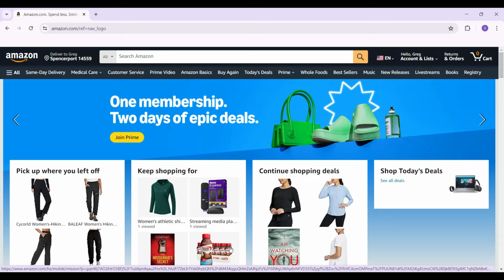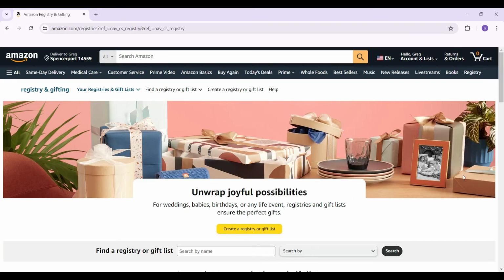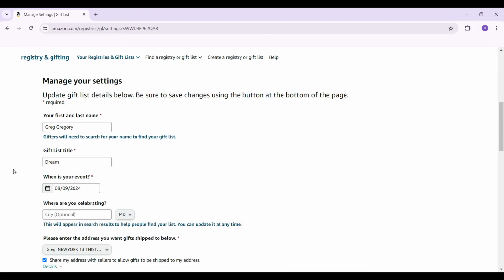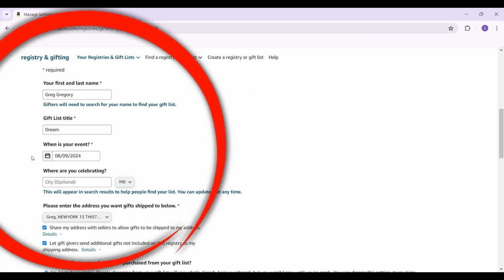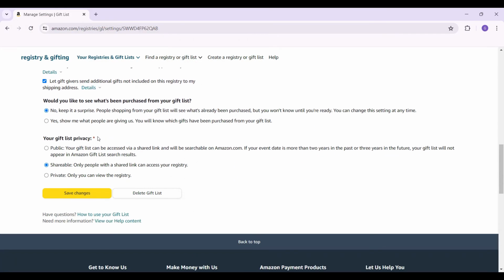How to Change Gift List Visibility on Amazon (2024) | Edit Gift List Visibility on Amazon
In this tutorial, you will learn how to change the visibility of a gift list on Amazon. Adjusting list visibility can control who can view your lists. This guide will show you how to access your gift lists, choose a list, change its visibility settings (Public, Private, or Shared), and save the changes.